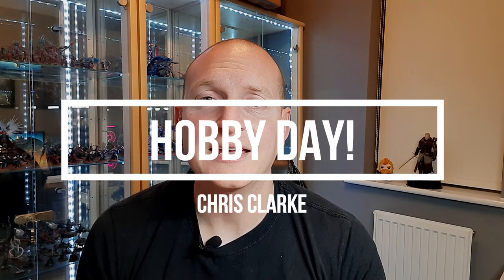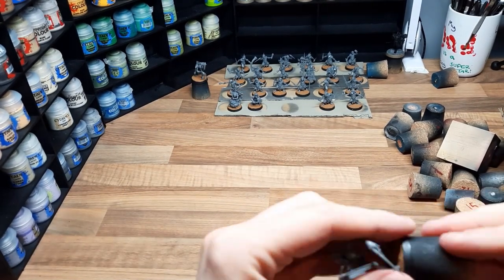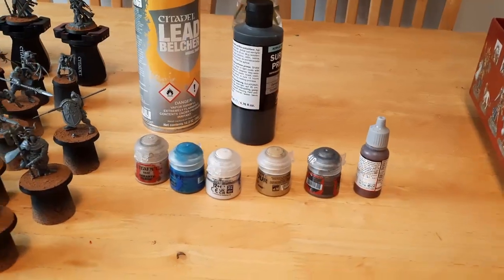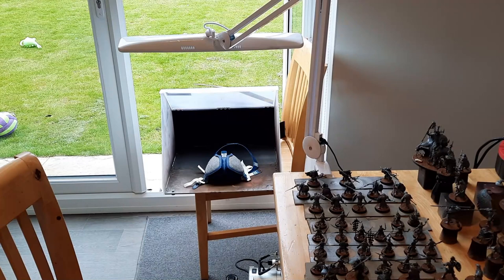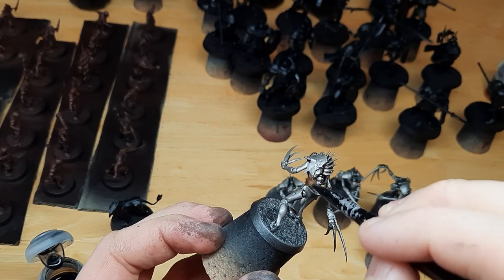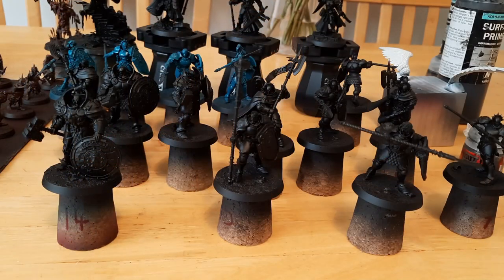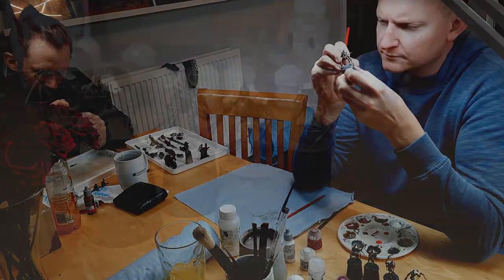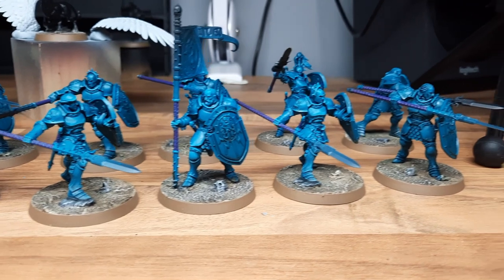Hobby Vlog! Bulk Painting Session - Airbrush Tips - Channel Update!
Hello and welcome to another video on Miniature Mayhem. In todays video I am working off my backlog and doing allot of airbrushing, hopefully there's some useful tips and tricks on how to maximise your time when painting in bulk and how to stay motivated!

Our most used supplies:
Iwata HP-CS
Vallejo Primer
Task Lamp
Windsor & Newton series 7
Wet Pallete

To pick up any of the paints, games and other supplies used in todays video head on over to Element Games.